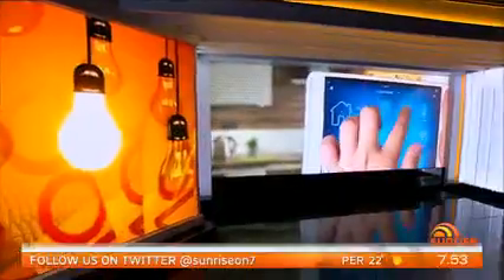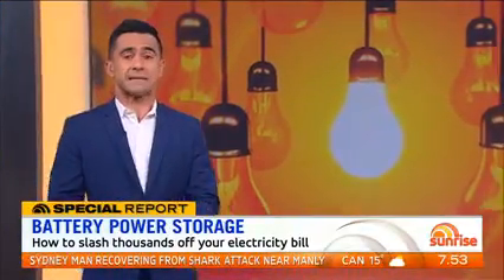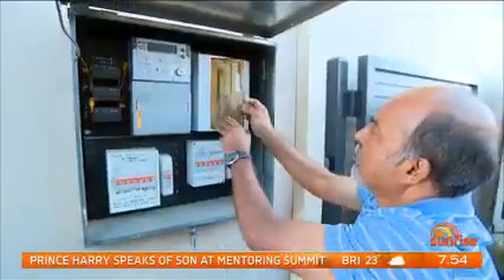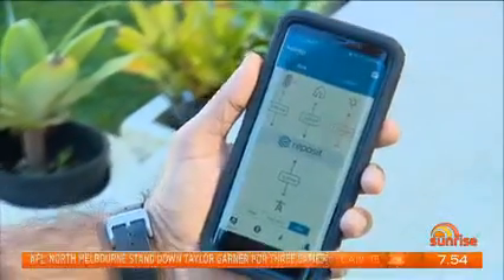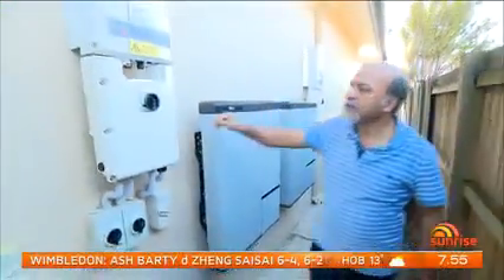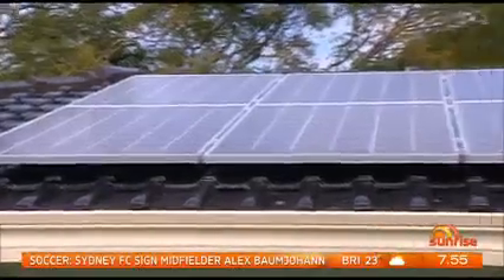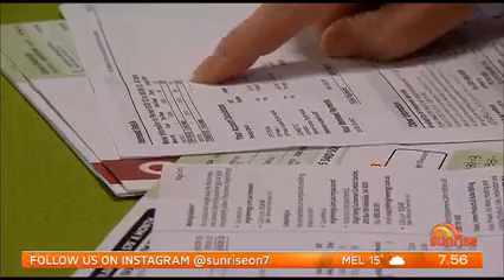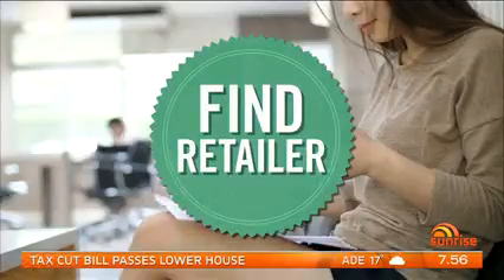Power your home - Reposit Power on Sunrise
With rising electricity prices, solar subsidies and more solar battery options than ever before – it’s no wonder that Australians will this year be racing to get a storage battery or solar setup for their home. But given the size of the investment, adding a setup should be seen as a marathon, not a sprint. After all, slow and steady wins the race.

Whether you’ve already got solar panels and are upsizing or you’re starting from scratch, we’ve created a guide to help you navigate through the marathon of buying a solar setup for your home